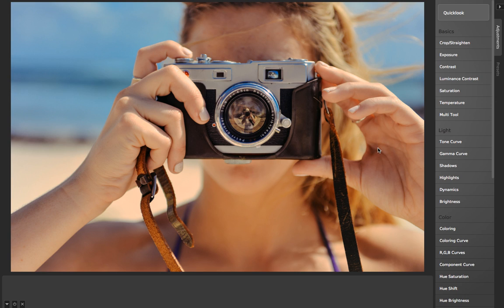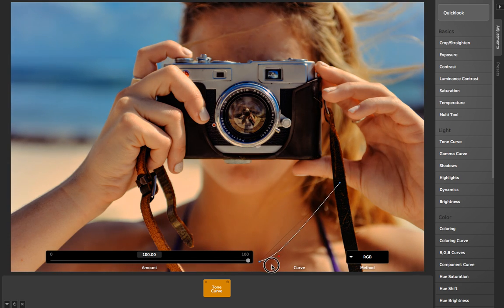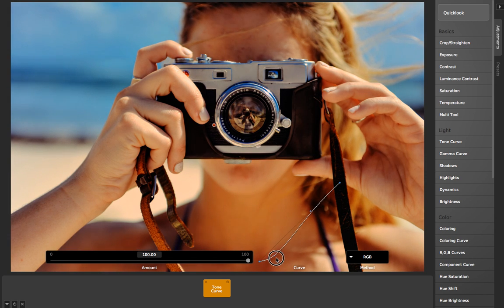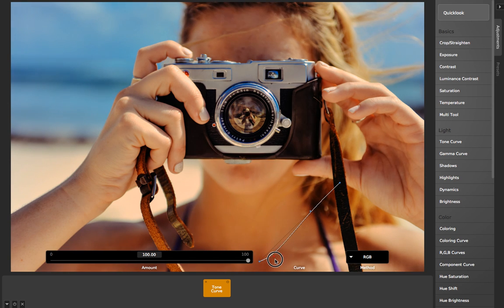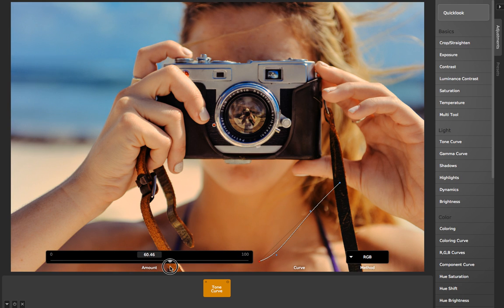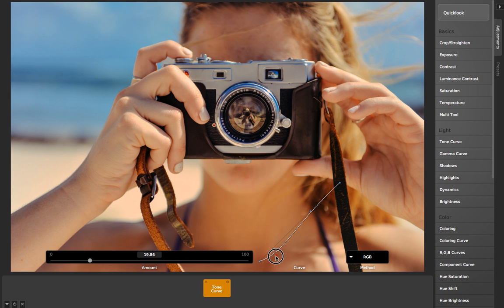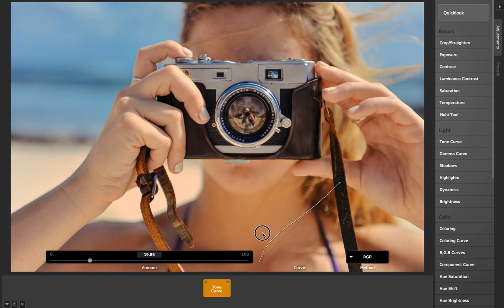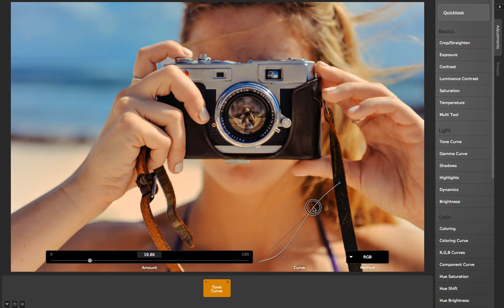Things To Try In CameraBag (2.7) - Curve Amount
Try using the Amount slider with CameraBag's tone curves to adjust your tones with remarkable precision. See more cool things you can do in CameraBag in our playlist